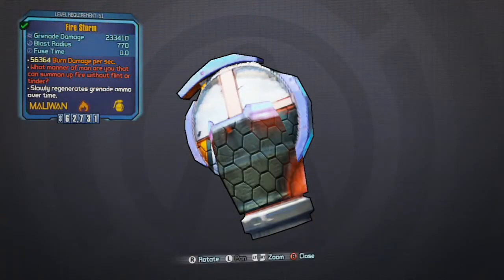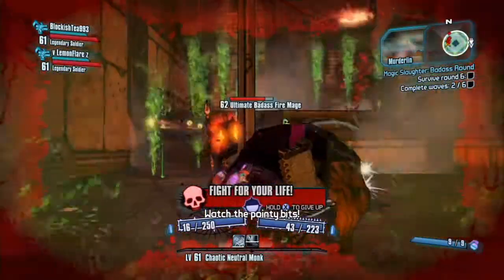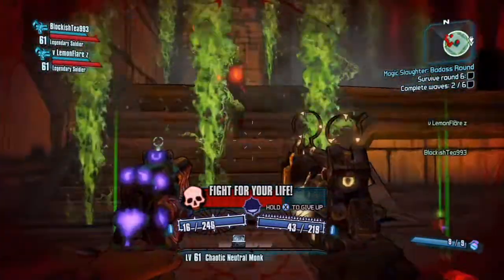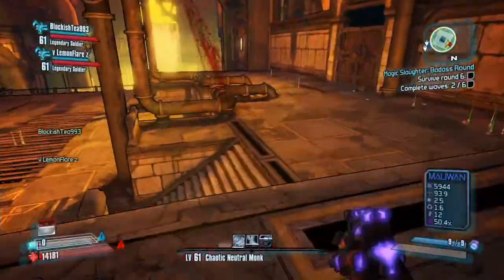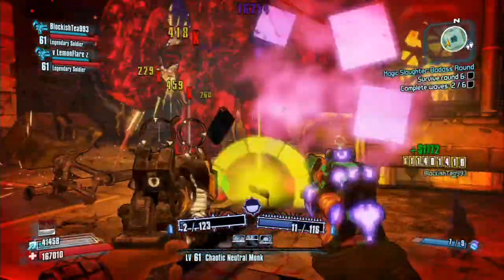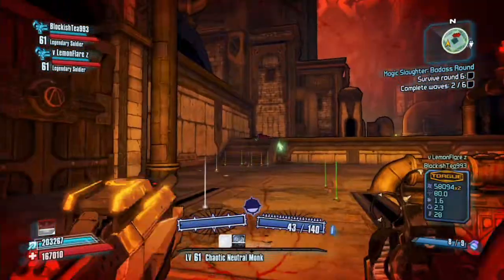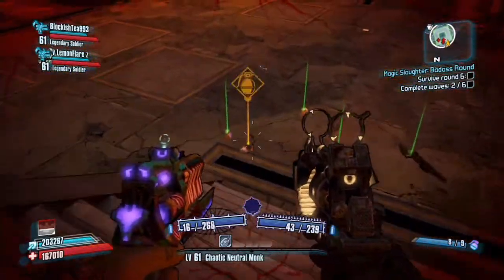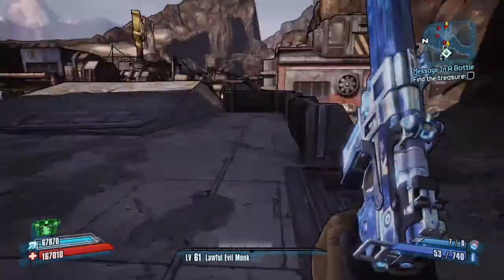Borderlands 2 Legendary Weapon Guide- Fire Storm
"What manner of man are you that you can summon up fire without flint and tinder?"

In this video I will be showing you the Maliwan magic spell grenade called the Fire Storm. This grenade regenerates grenade ammo. Also when thrown, it sends a fire ball at the enemy and several more fire balls appear in the sky above the point of impact and comes down at the enemy. You will need Tiny Tina's Assault On Dragon's Keep to get and use this grenade mod.